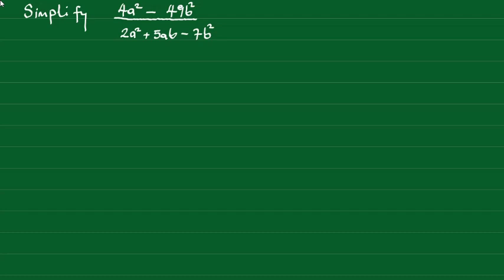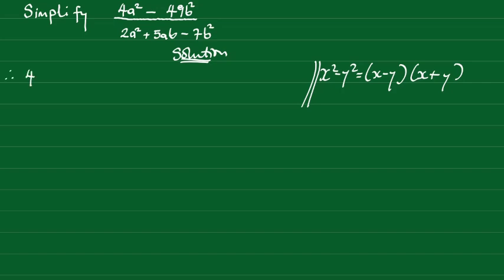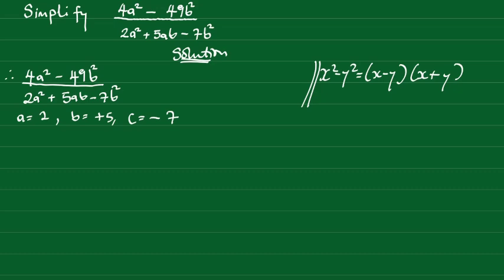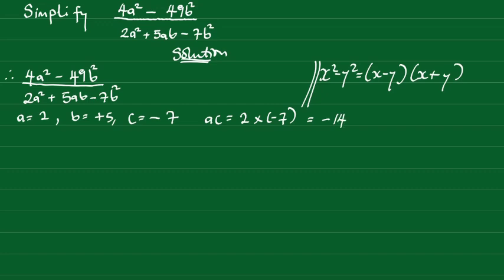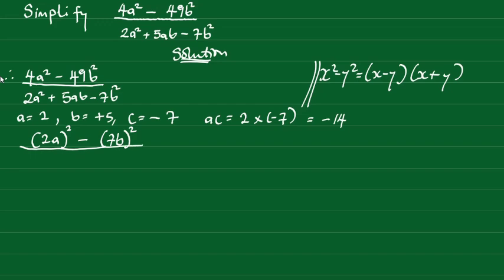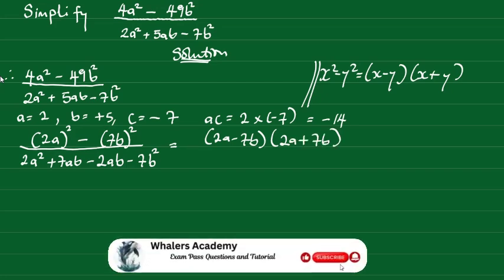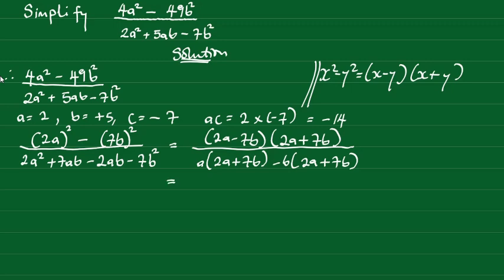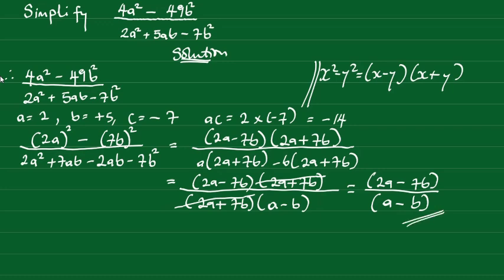Cracking jamb 1988 (24) algebra maths # olympiad